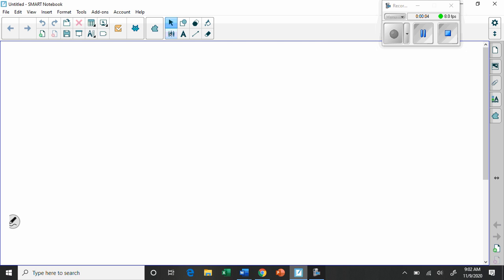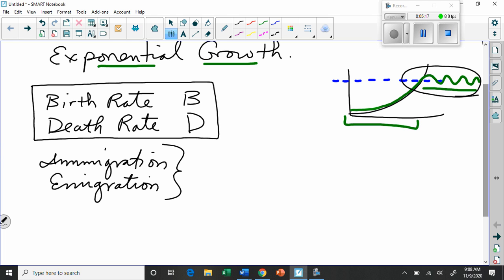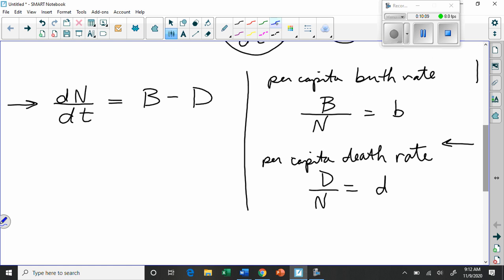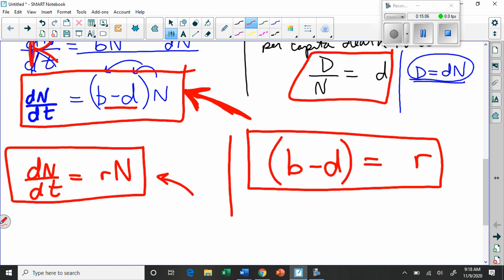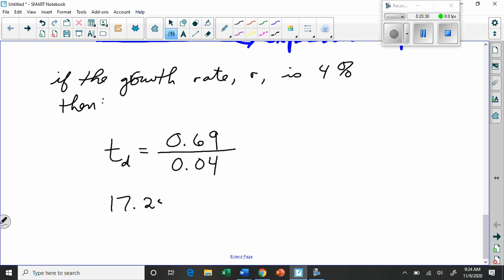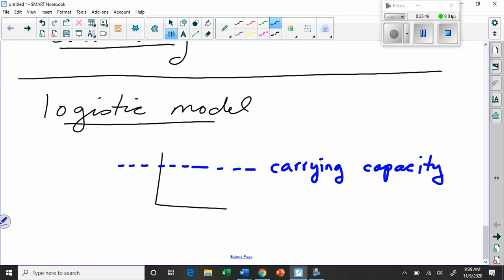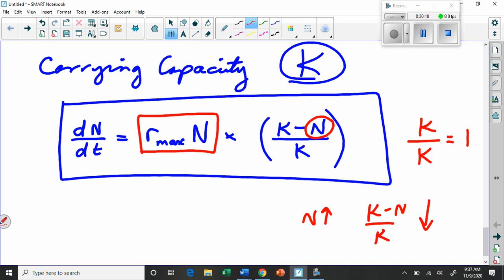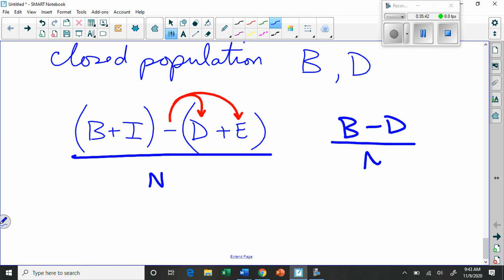Population Growth Models